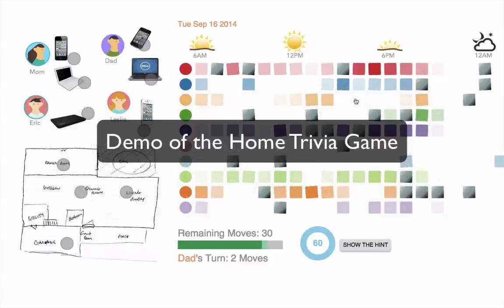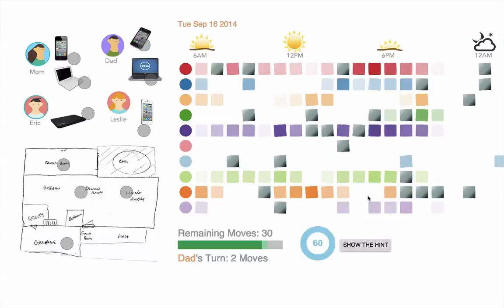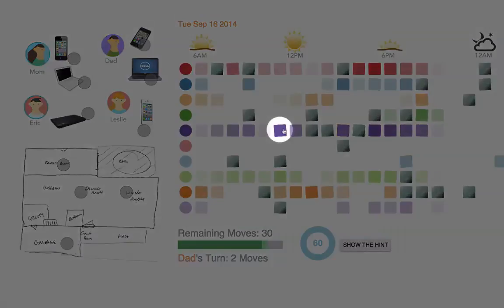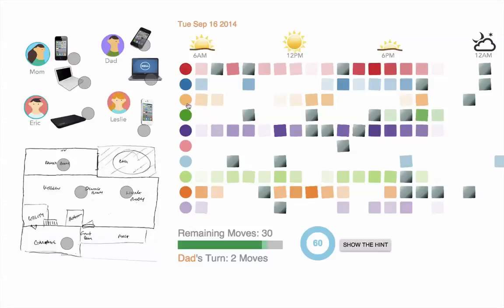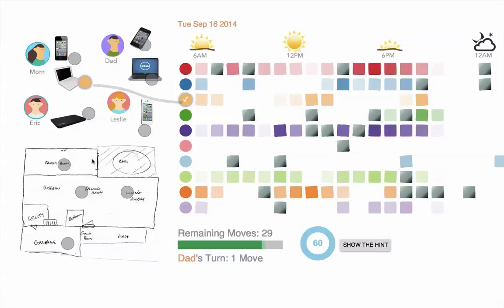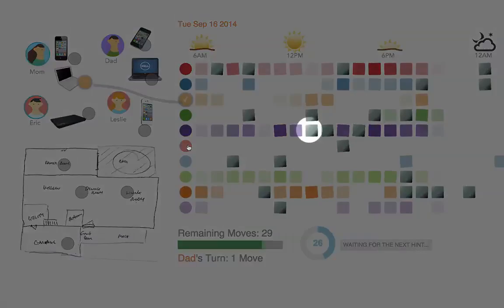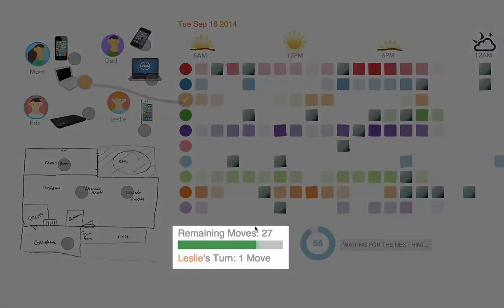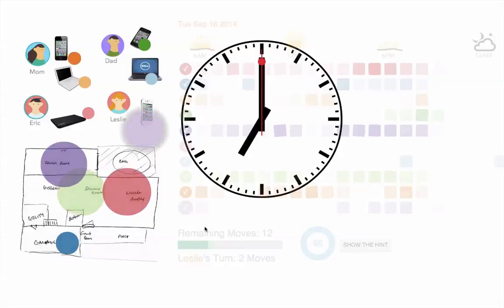Home Trivia: a Puzzle Game that Uses Activity Traces Captured in the Home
This is supporting material for the following publication:

Tao Dong, Mark W. Newman, Mark S. Ackerman, Sarita Schoenebeck. Supporting Reflection Through Play: Field Testing the Home Trivia System. In Proceedings of the 2014 ACM International Joint Conference on Pervasive and Ubiquitous Computing (UbiComp '14). ACM, New York, NY, USA